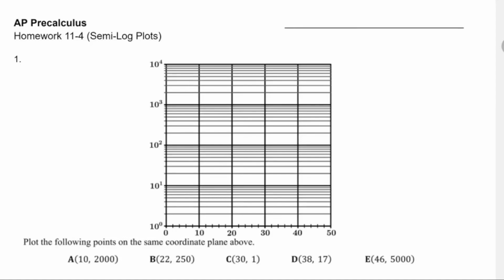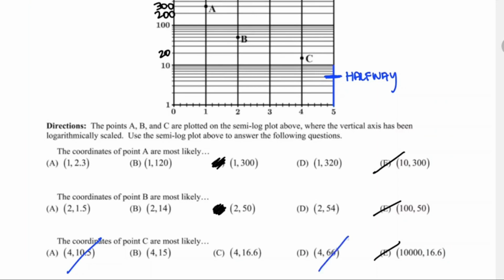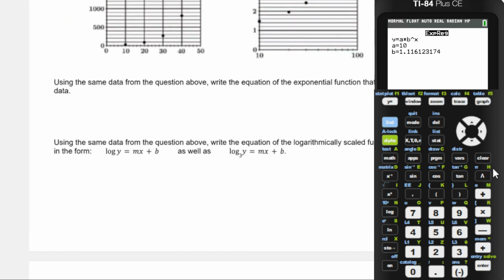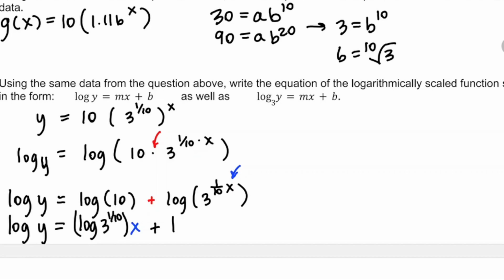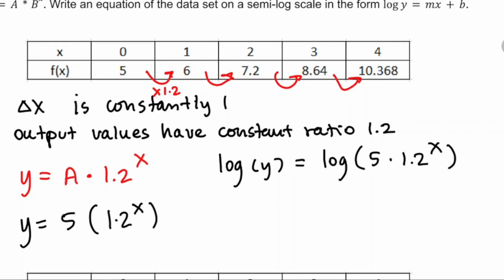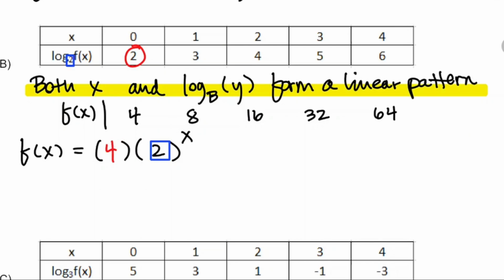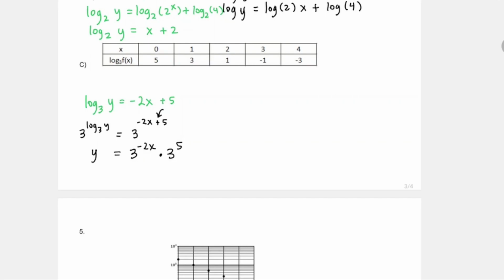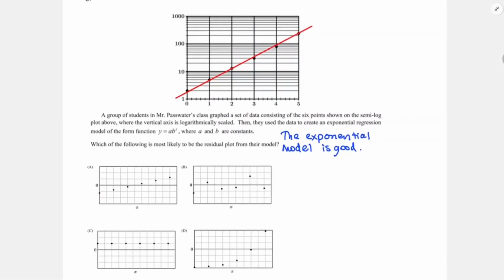AP Precalculus Topic 2.15 Examples: Semi-Log Plot